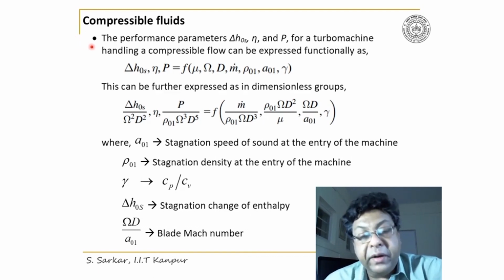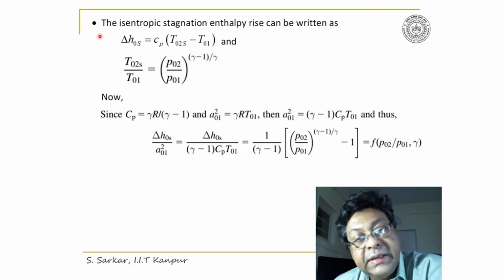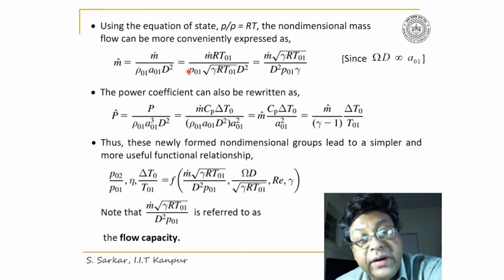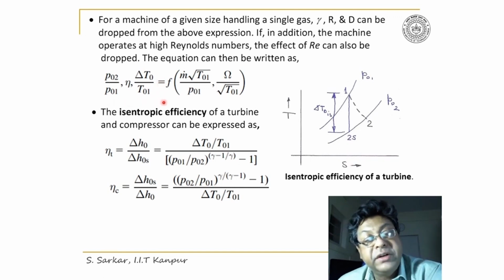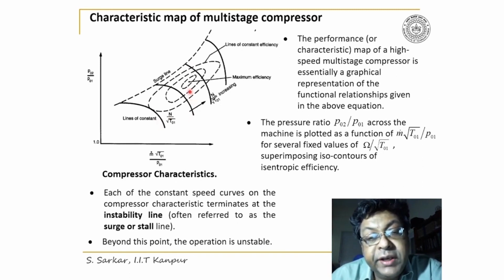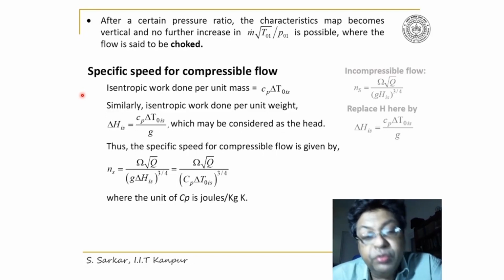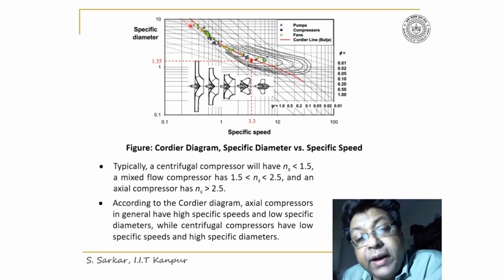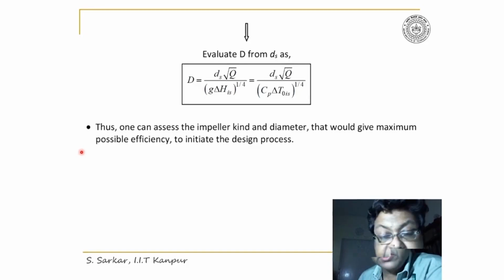Lec 10: Similarity Analysis III